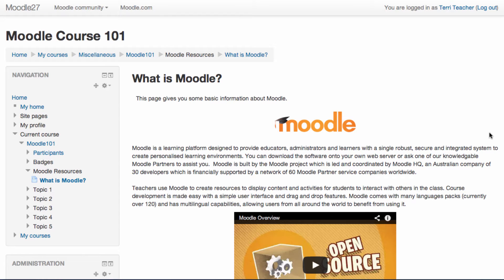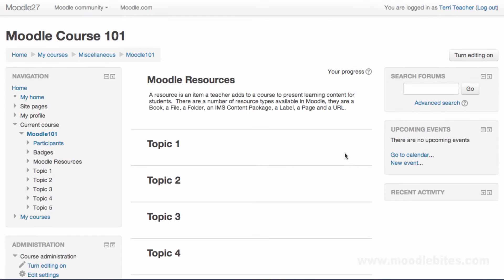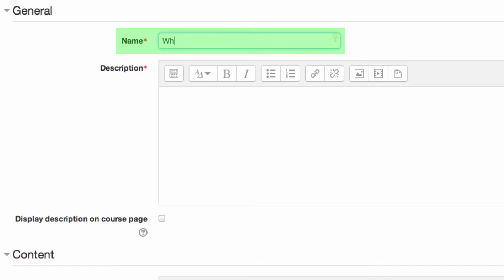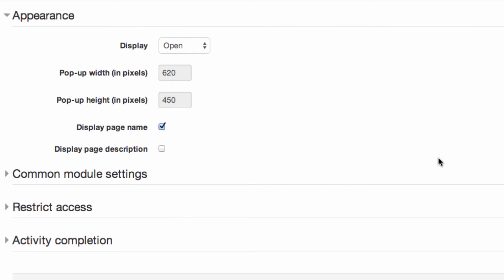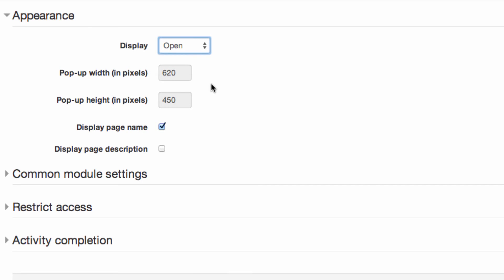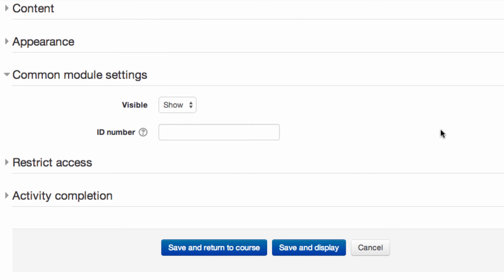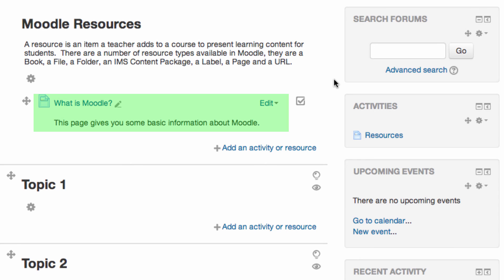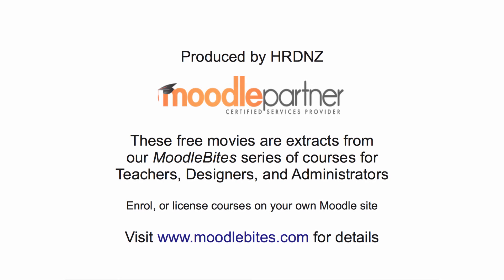The Moodle Page Resource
This video demonstrates how to add a Page resource to your Moodle course. It shows how easy it is to create content directly into Moodle and explains the Page Resource settings page.